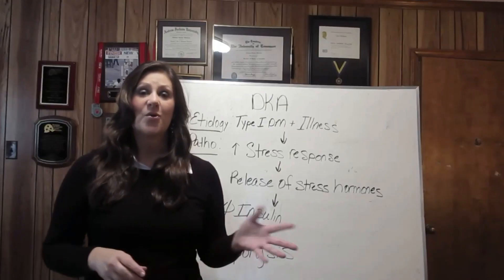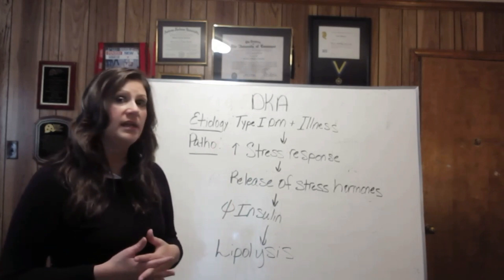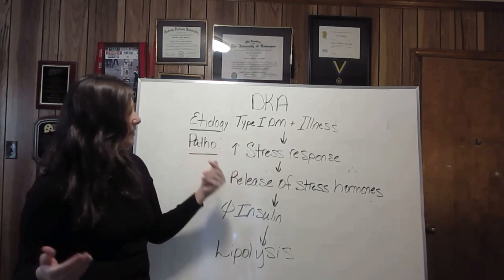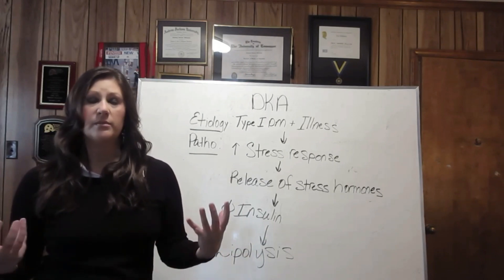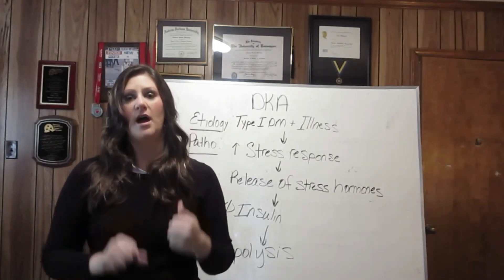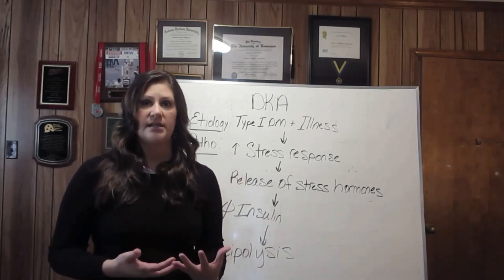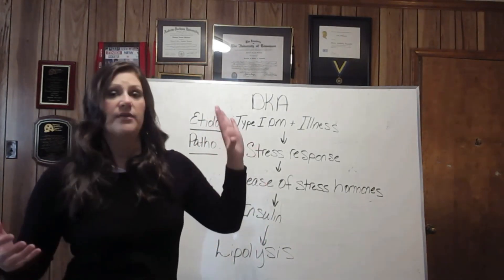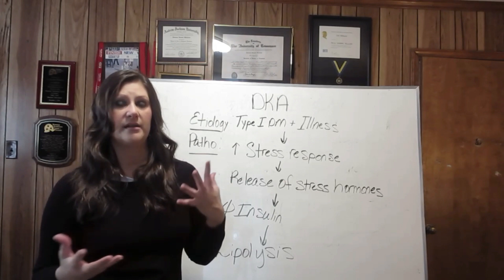Diabetic Ketoacidosis (DKA)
Watch this short video for an easy to understand explanation of the pathophysiology, signs and symptoms, and potential complications of DKA.